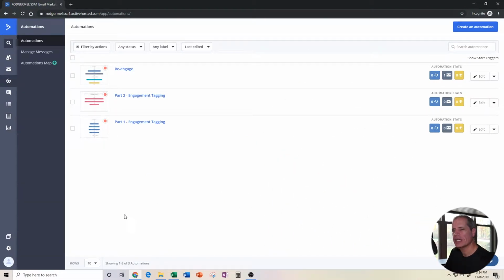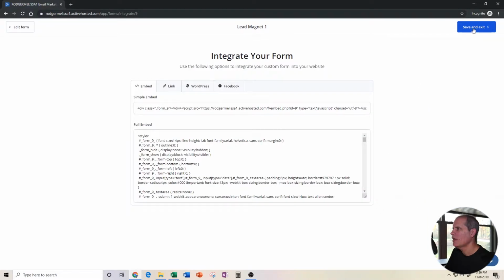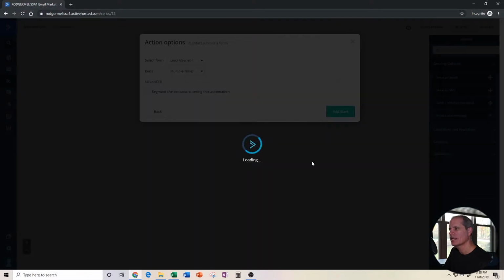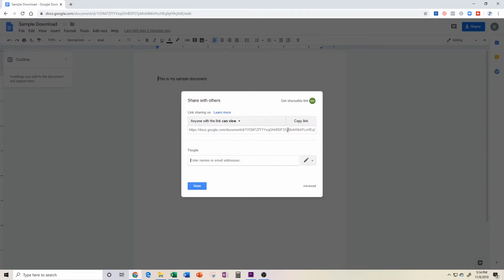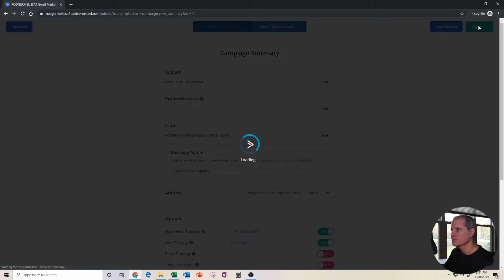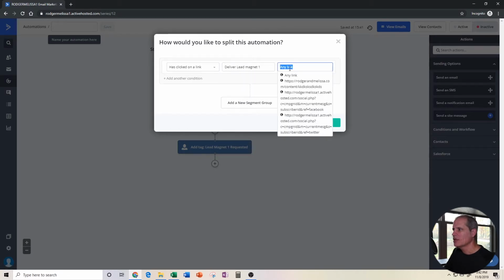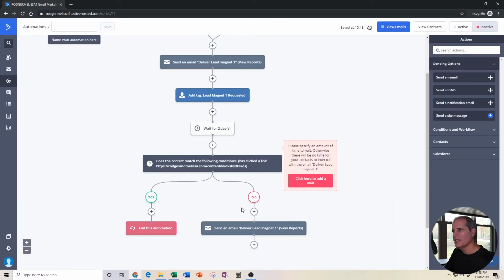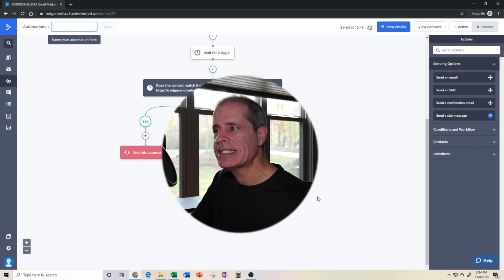How to Set Up ActiveCampaign to Automatically Deliver Lead Magnet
In this video, learn how to set up ActiveCampaign to automatically deliver a Lead Magnet!

► Are you a coach or marketer who wants to make more of an impact?

-- How to Set Up ActiveCampaign to Automatically Deliver a Lead Magnet --
One of the most common marketing automation actions is the delivery of a lead magnet (download) to a subscriber who has just entered his/her email address in exchange for your download.  This is how you grow your list, and you don't want to have to handle each request manually.

Set up an automation that takes care of it for you!

ActiveCampaign can easily handle this with 1 simple automation.  We'll show you how to set it up and explain how it works.